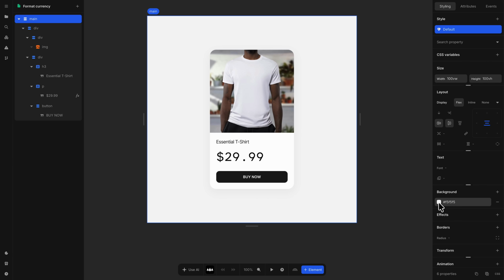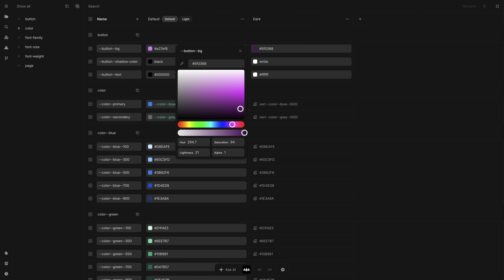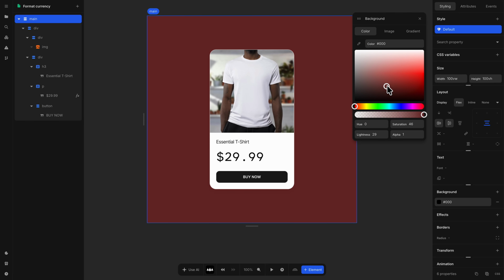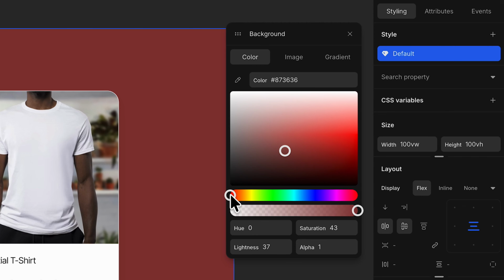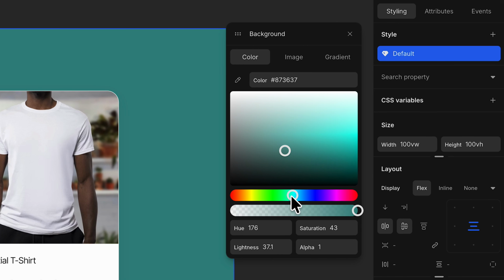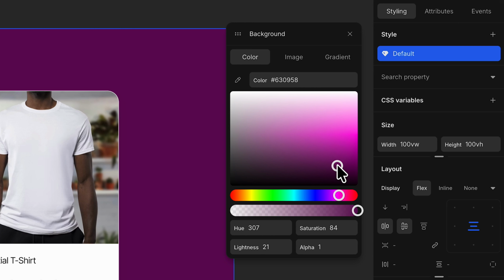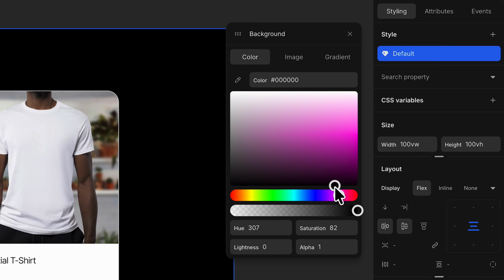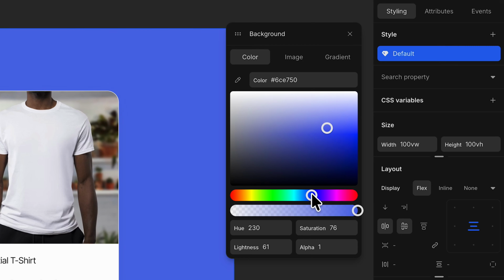The Nordcraft Color Picker — Nordcraft Fundamentals Lesson 3.9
Understand how to use the Nordcraft color picker to find your perfect colors.

InIn this course:

1. Welcome
2. HTML
3. CSS
4. CSS animations
5. Events
6. Formulas
7. APIs and data
8. Workflows
9. Components
10. Pages
11. Packages
12. Media management
13. Publishing